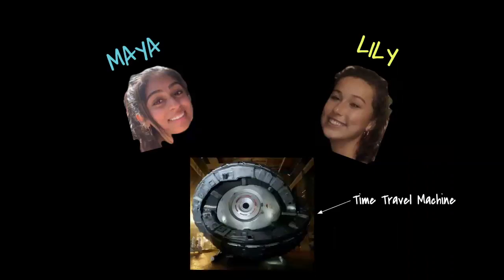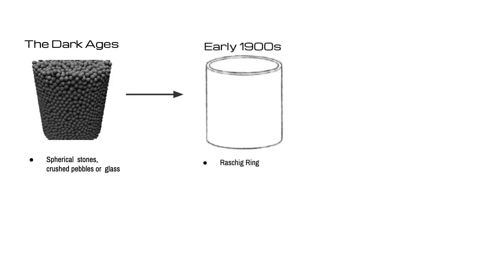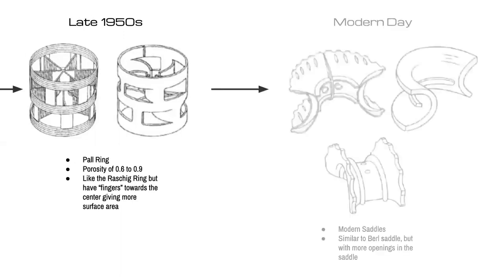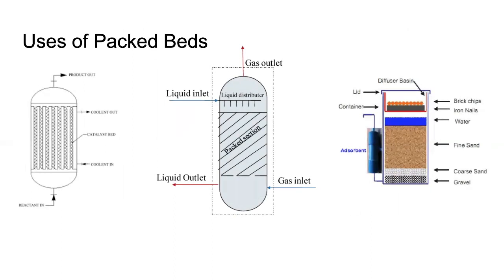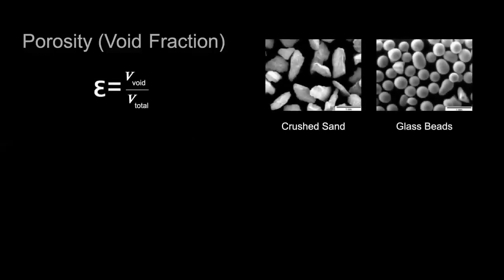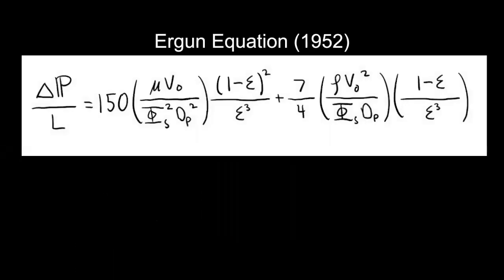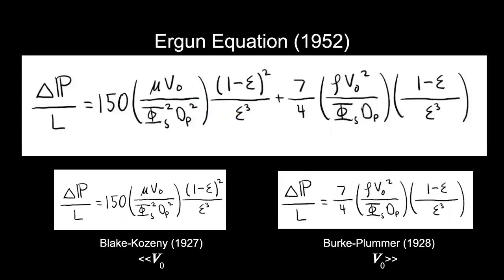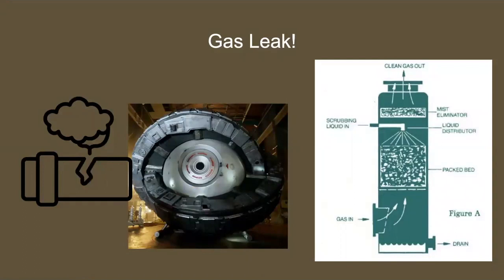Packed Beds Video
Video created by Maya Patel and Lily Penn for CHME 2310 Transport I project at Northeastern University.